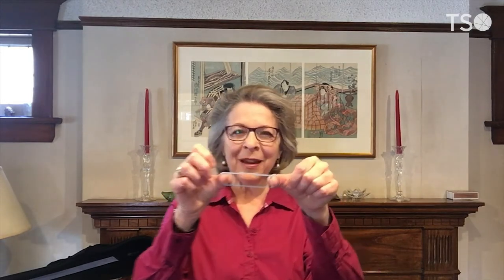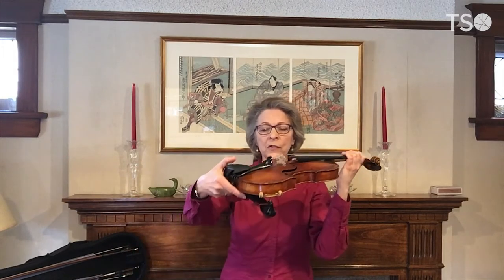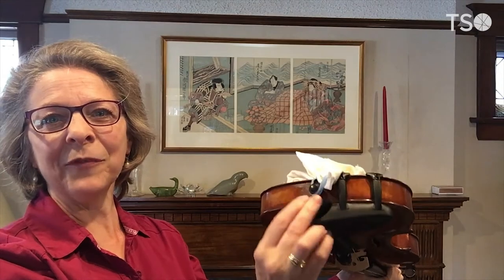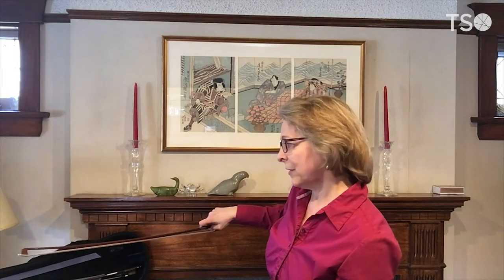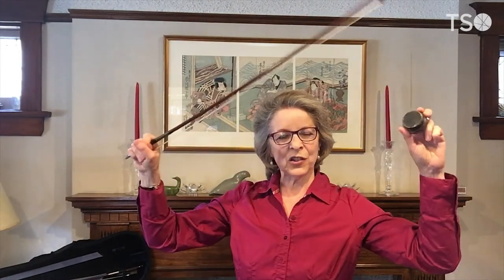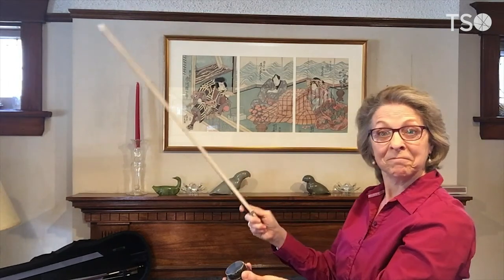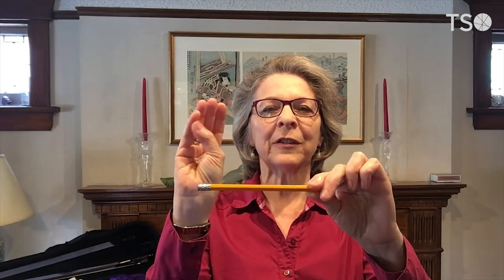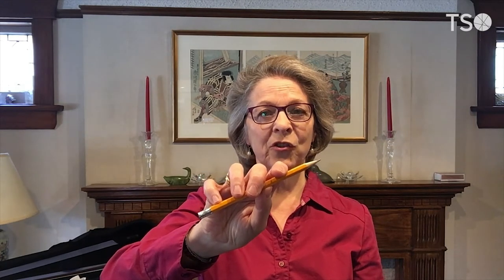TSOUND ADVICE — Violin • Learn to play with TSO musicians!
Wendy Rose (TSO Associate Principal Second Violin) explains basic tips and tricks for starting to play the violin.